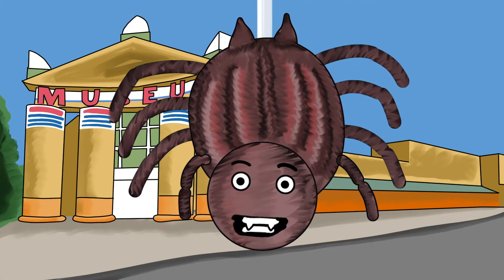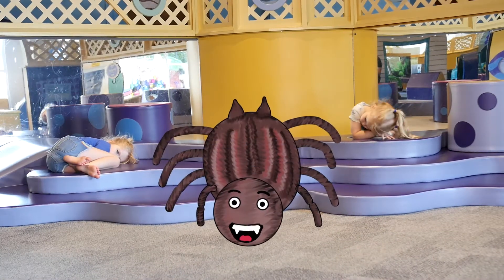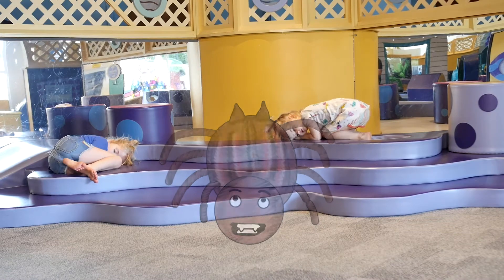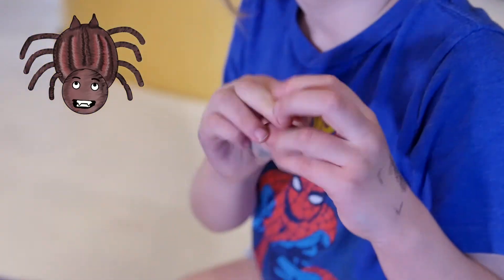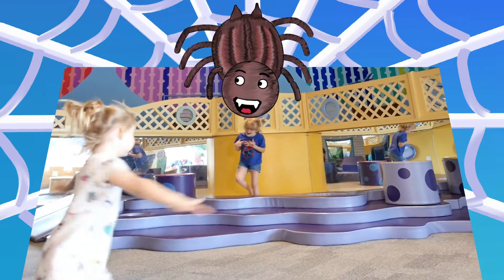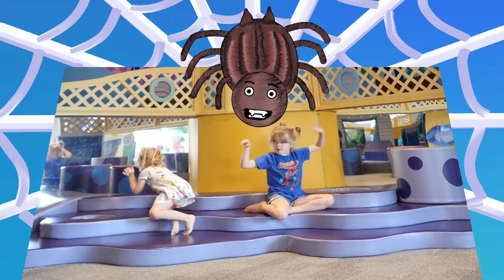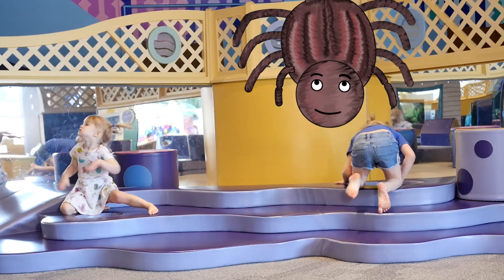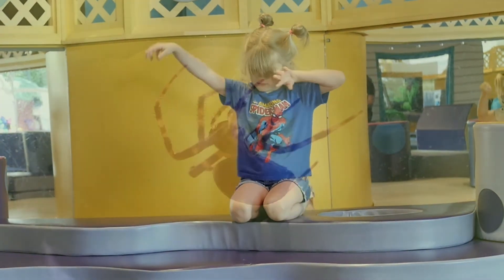Musical Spider Lifecycle - Brain Break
Move along with the music to learn all about the fascinating life-cycle of a spider!

This Brain Break is part of our "All-Time Access" program to connect you with our educators wherever you are - at school, at home, at play!  Explore for FREE today